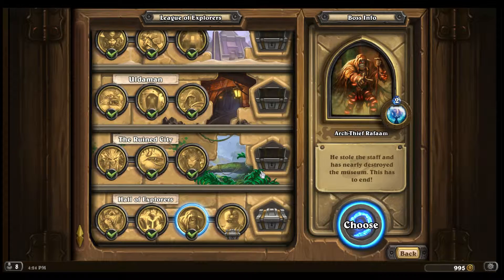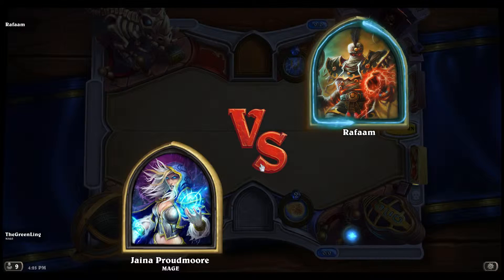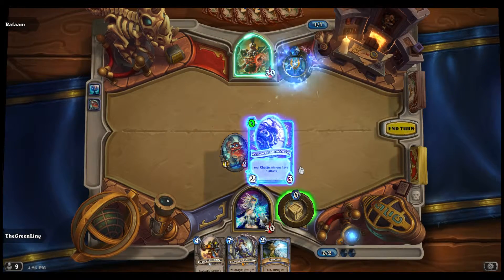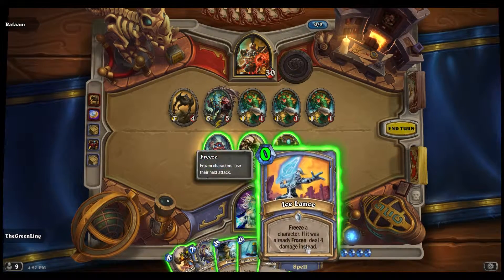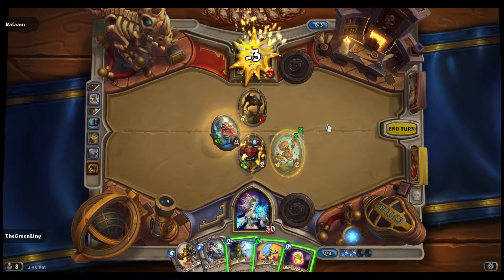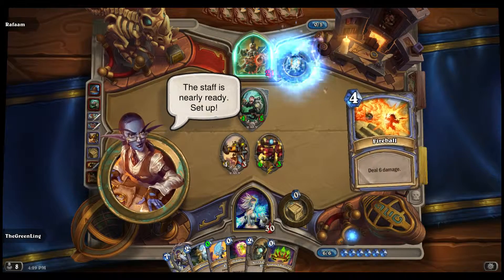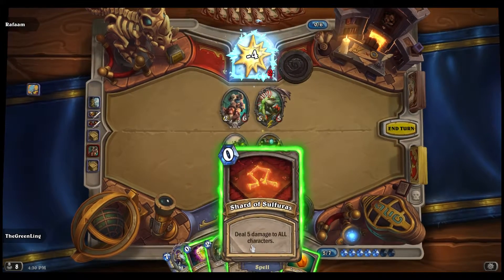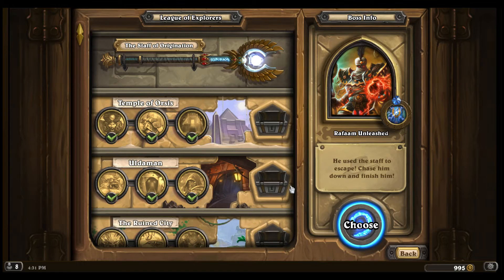Hearthstone League Of Explorers 13 - Rafaam Unleashed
We've traversed the tombs of Naxxramas and now, As a new evil rises, the world cries out for heroes once again. There will be danger! There will be doom! There will be ancient temples, filled with relics, treasures and traps! Who will answer the call? I Will!

Hey Guys, And Welcome to Hearthstone a game made by Blizzard Entertainment, It is an Free online Collectible Card Game (CCG). I could be considered a Trading card game (TCG) but it actually lacks the trading part, but the terms are often used synonymously.

Hearthstone is Free To Play and all you have to do is download it from blizzard, at the link below,